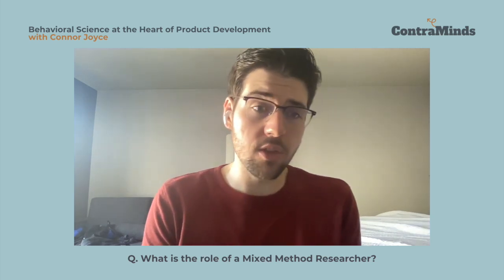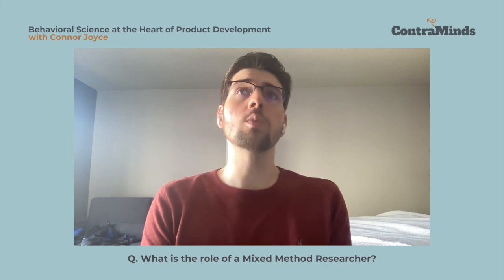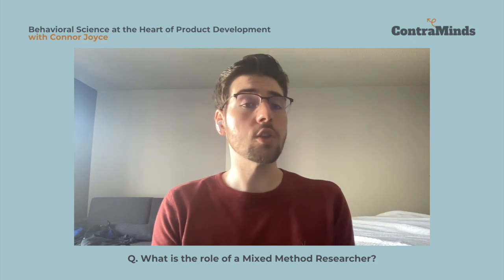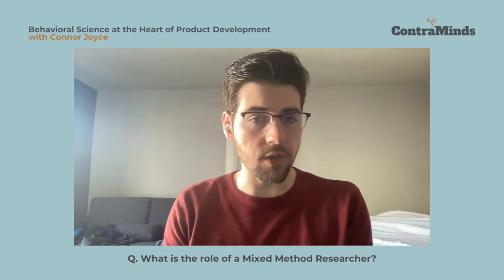ContraMinds ShortCuts | Connor Joyce - The role of a Mixed Method Researcher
A behavioral science evangelist, Connor Joyce is the co-founder and executive committee member of the Applied Behavioural Sciences Foundation (ABSA).

Connor Joyce’s work has spanned physical, mental, social, and purpose wellbeing and is on a mission to help create scalable intervention personalization as the field of behavioral science enters a new era of tailored solutions. At Tonal, Connor was involved in behavioral science practices focused on helping users achieve their fitness outcomes.

At his earlier stint in Microsoft as a User Researcher, Connor was involved in human-centred research, developing frameworks for the Workplace Analytics, MyAnalytics and Viva Insights products.

In this episode on The ContraMinds Podcast, Connor speaks to Swami and Vignesh about the importance of behavioral science and its four pillars of Choice Architecture, Biases & Heuristics, Habit Formation and Social Norms.  A deep-dive discussion into the world of human-centred research, Connor gives specific examples with Tesla, Uber, Lyft and Snap. He also talks about the Apple Watch and how the idea of Libertarian Paternalism is driving the Apple Watch’s features for better user outcomes.